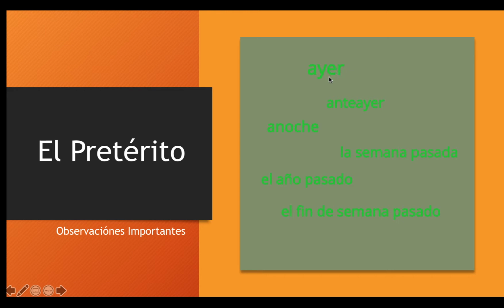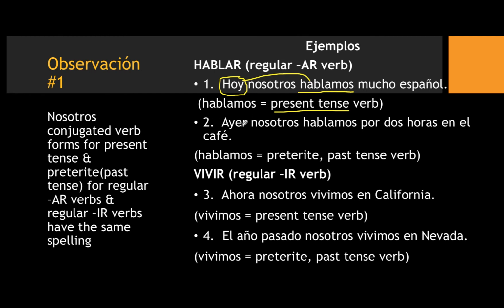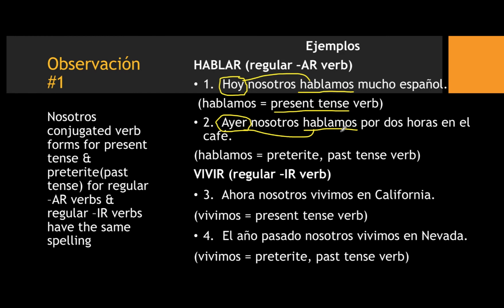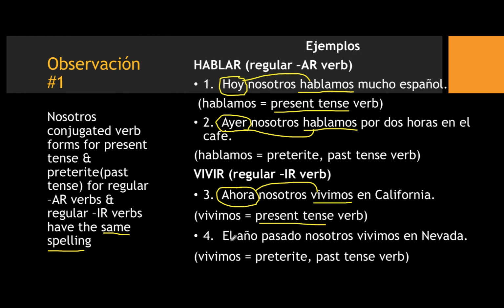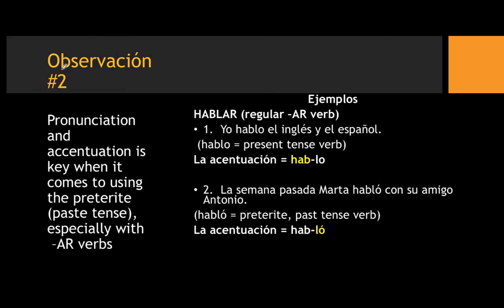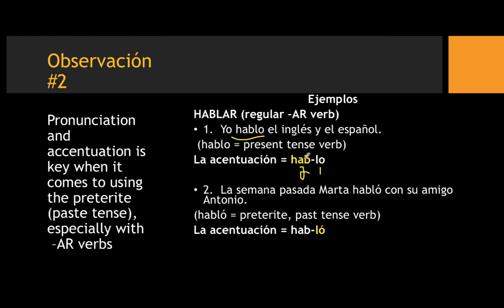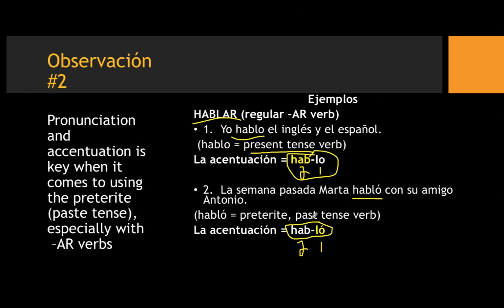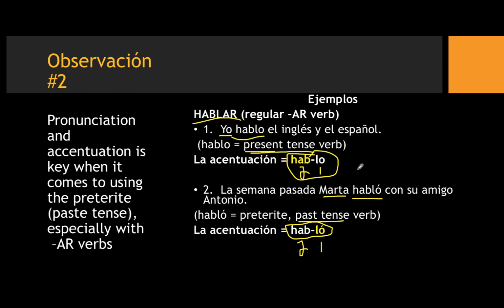Observaciones Importantes del Pretérito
-Important observations regarding the Preterit/past tense verb in Spanish-
from Bo Profesoli  :-)